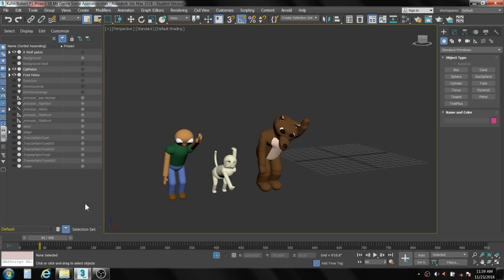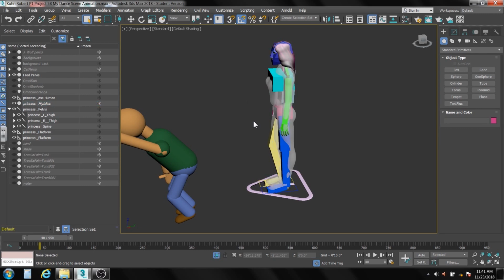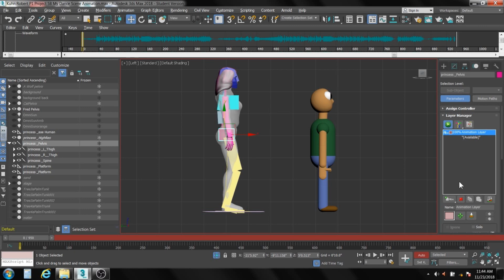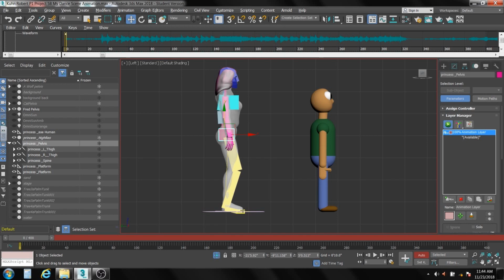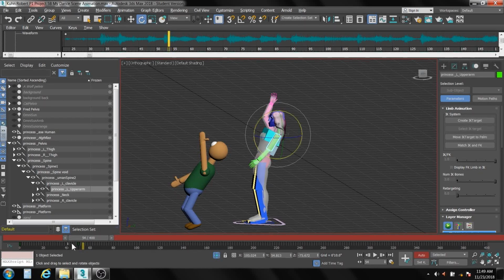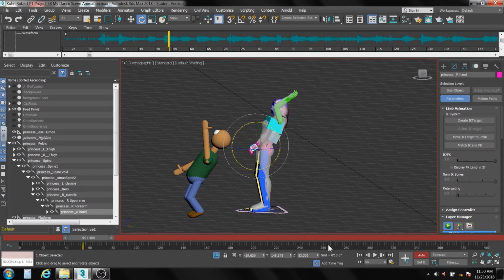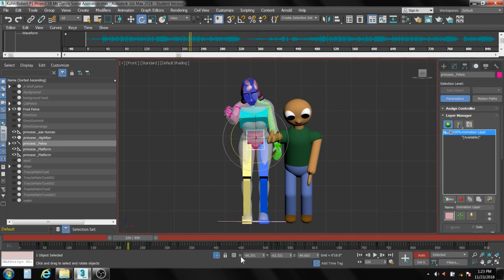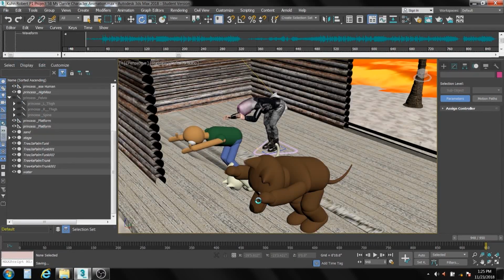14 Project 5B 6 My Dance Scene CAT Character Animation